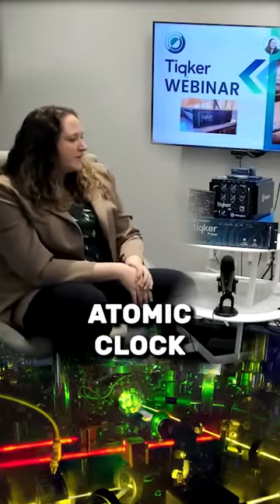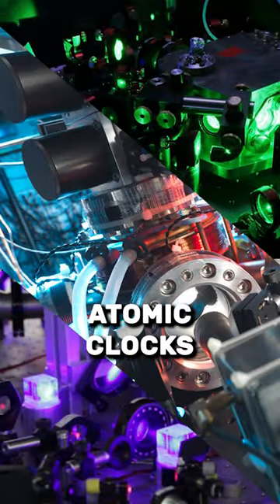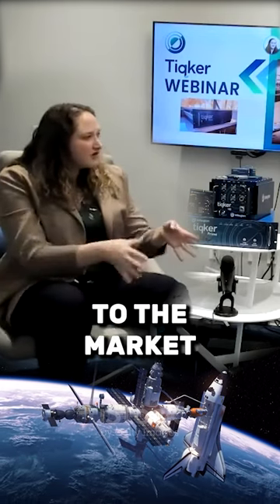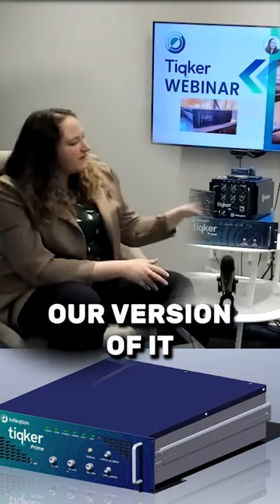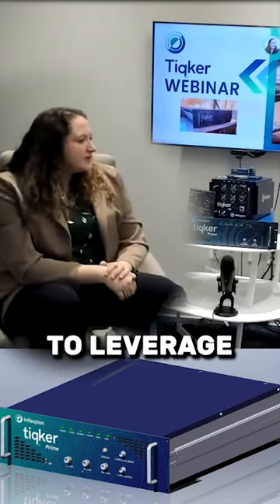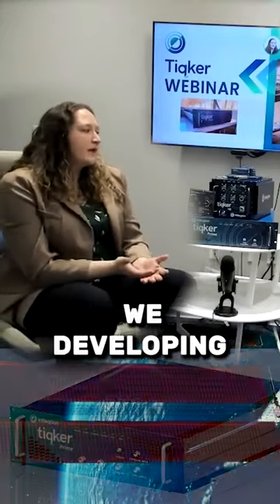Unveiling Tiqker: The Fascinating World of Optical Atomic Clocks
Meet Infleqtion's Tiqker, an optical atomic clock, and the next-generation atomic frequency reference. Tiqker's performance and form factor make it the perfect choice for high-precision timing and measurement applications.

Tiqker provides hydrogen maser-like short-term performance in a much lower size, weight, and power package, with Cs-Beam-like holdover up to 7 days, which means it's:

User-Friendly, Set it and Forget
Developed for Dynamic Operations
Low-Phase Noise Reference

Infleqtion is offering a pilot program for early Tiqker adopters. A pre-production Tiqker unit can be delivered to your premises for a limited time at a reduced price. The cost of the pilot program can be put toward purchase of a Tiqker unit at the end of a successful pilot program. A successful pilot program results in the pilot user incorporating and demonstrating the technology in its use case, providing feedback to Infleqtion on the product use, and sharing any relevant data on the clock’s performance or features of interest.

As the reliance on accurate positioning, navigation, and timing (PNT) information continues to grow across all sectors, the limitations of current GPS technology have become increasingly apparent.

Applications Include:
Precision Geolocation
Autonomy
Electronic Warfare
Assured Communications